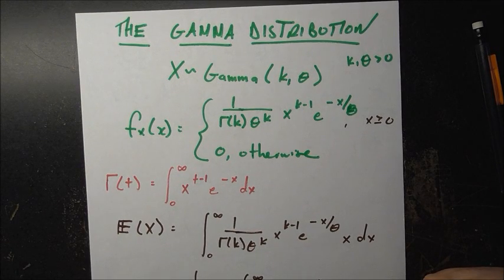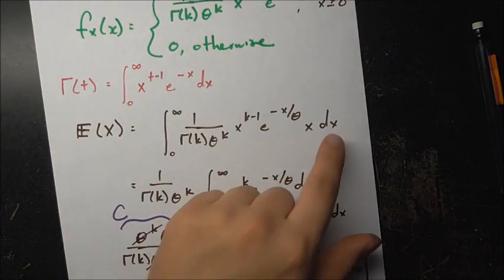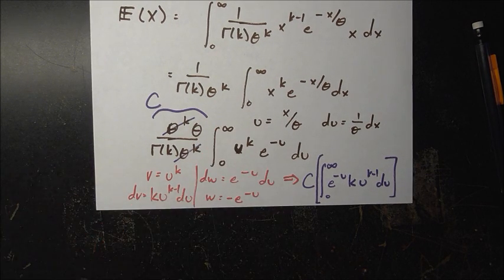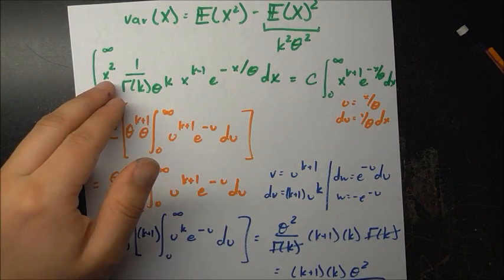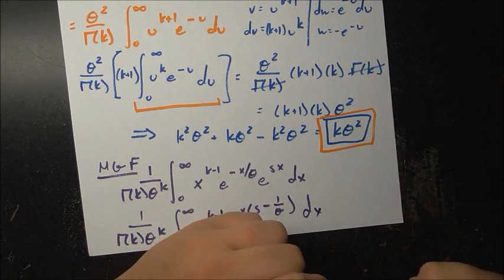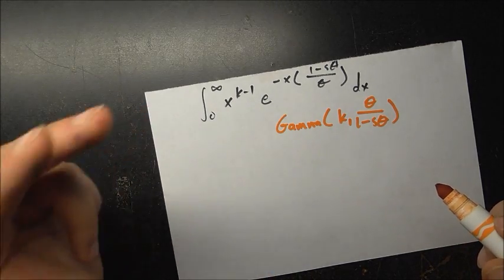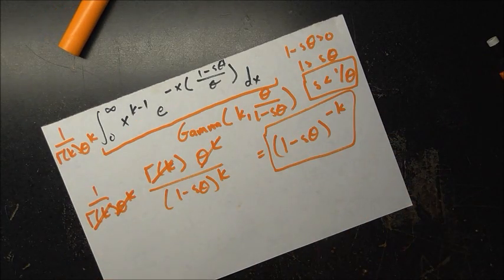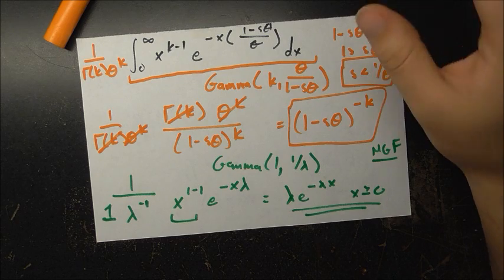The Gamma Distribution